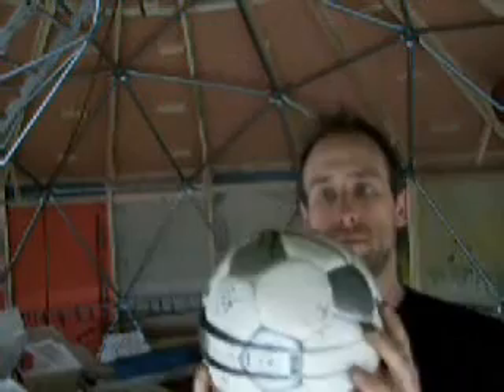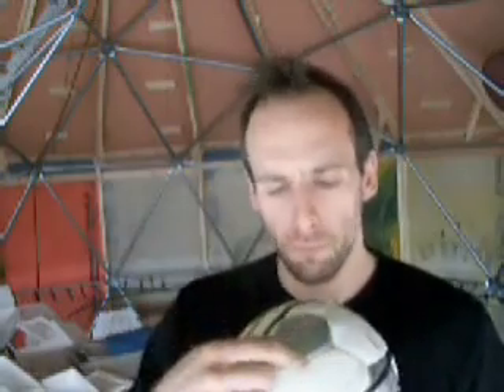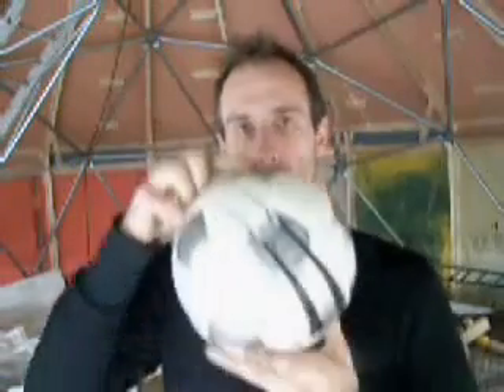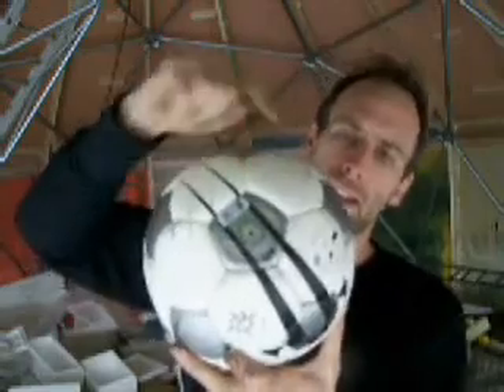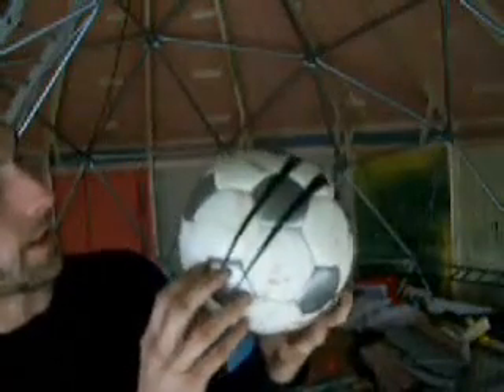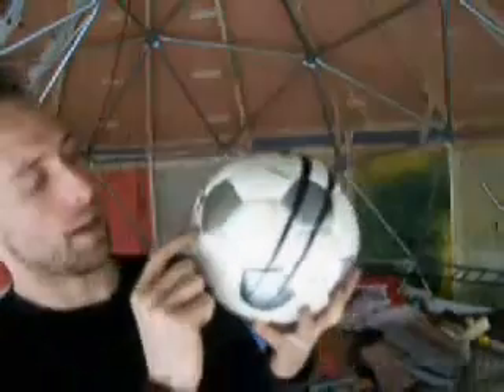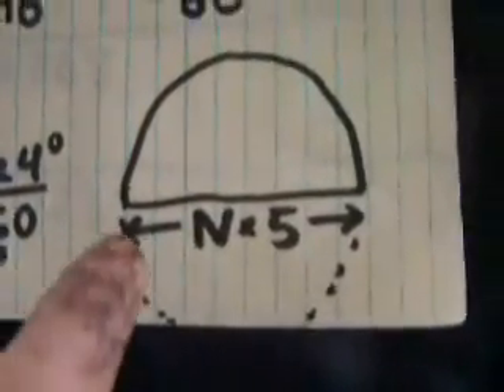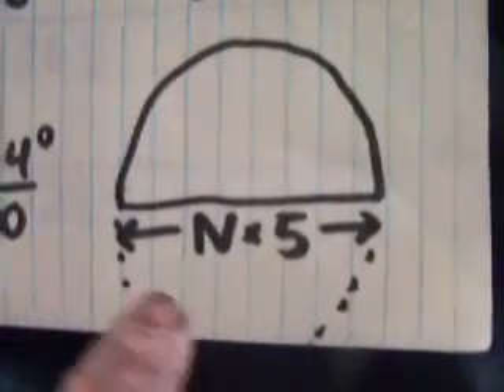How to Make a Geodesic Dome ...even if yer stoopud. Part 1 of 2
ok. not that I'm saying anyone is stoopud or anything... oh, nevermind.